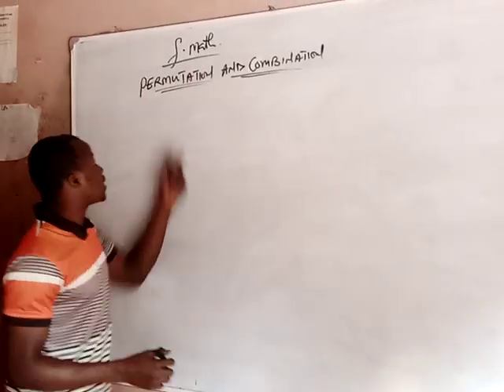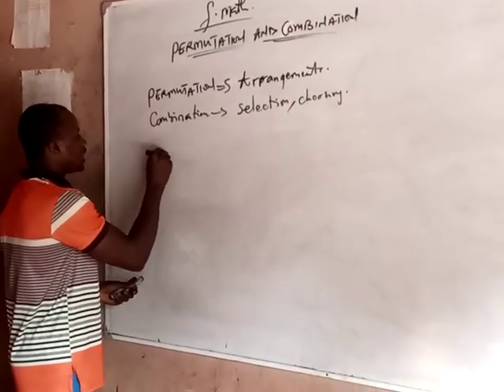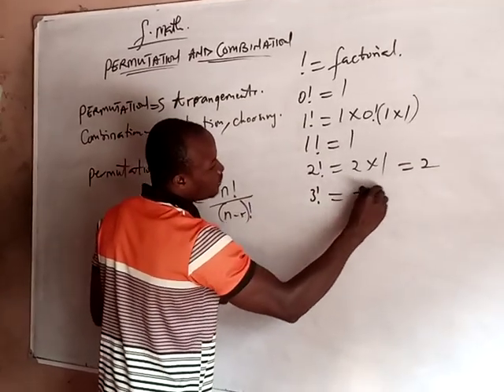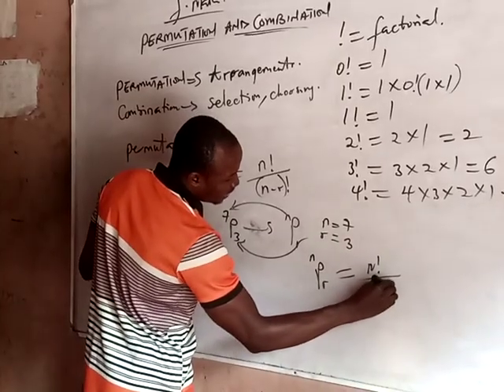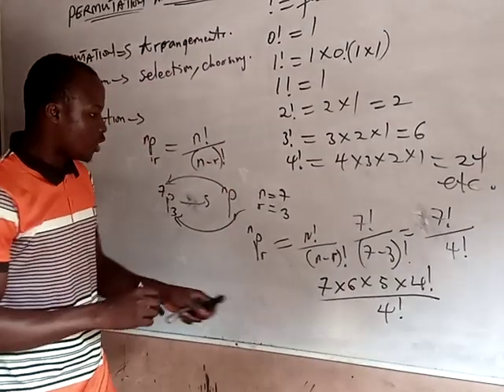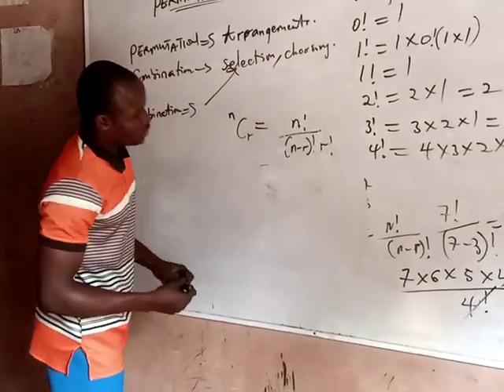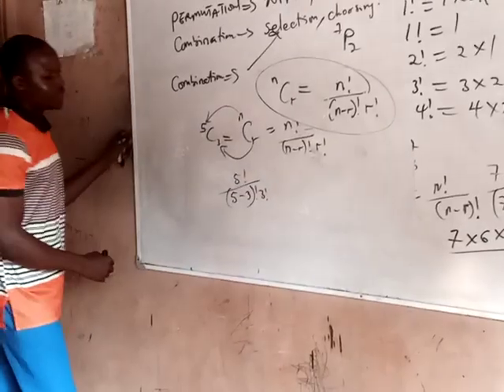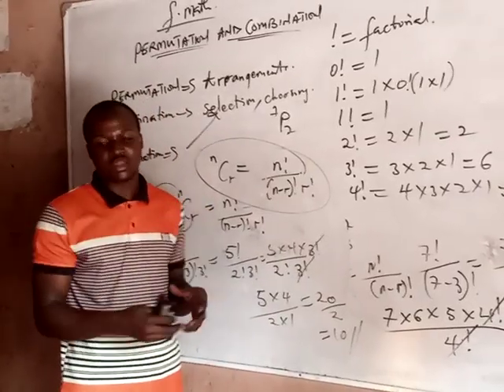PERMUTATION AND COMBINATION 1